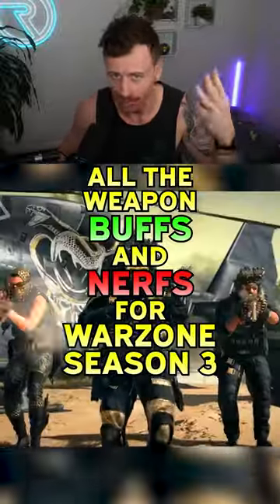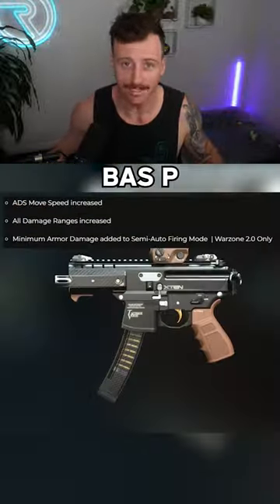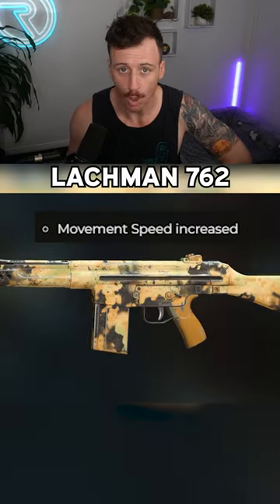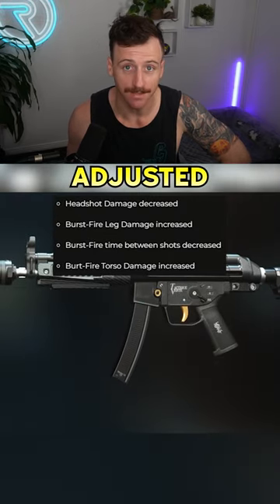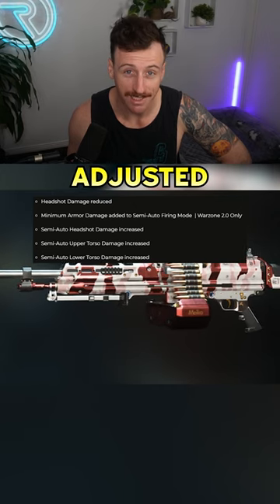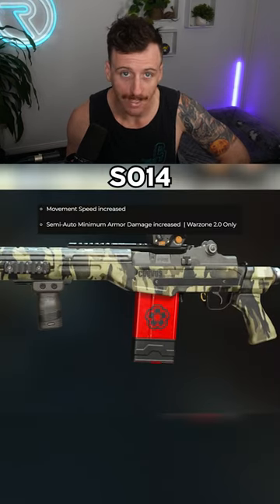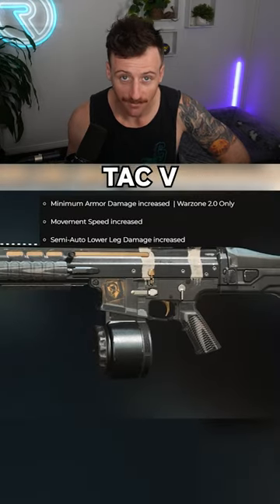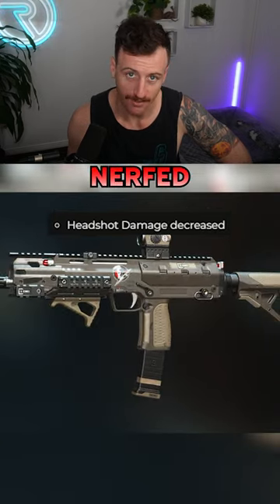Here's all the Weapon BUFFS and NERFS for warzone season 3